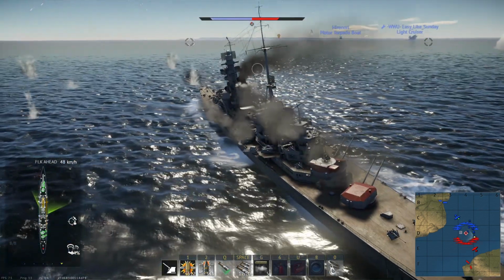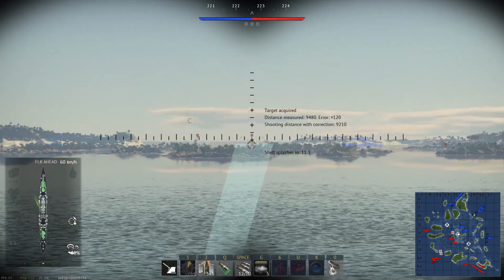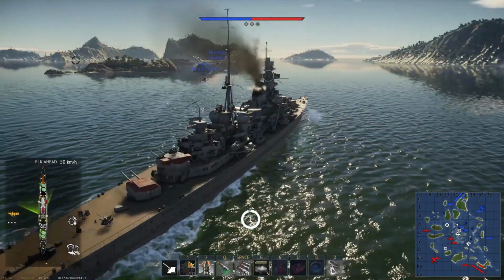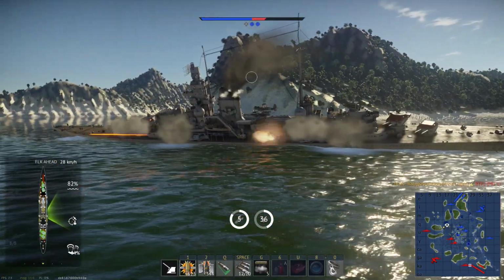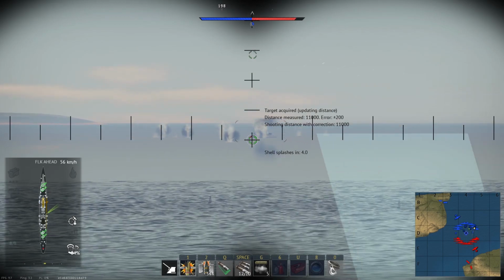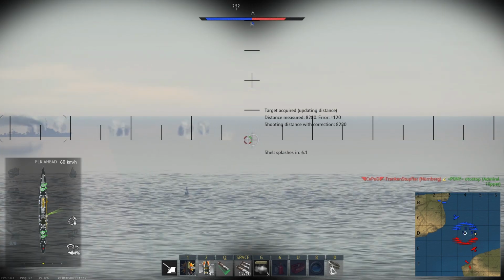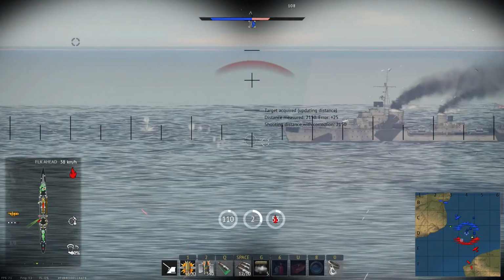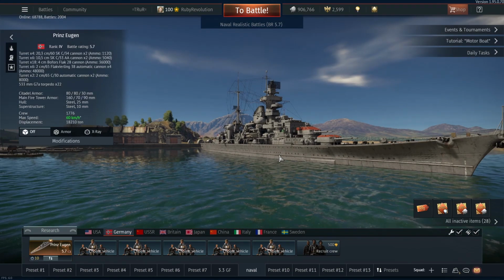The Sexiest Ship In War Thunder? | Prinz Eugen Gameplay/Review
Hello all you lovely people out there! Today we are looking at naval forces :O with the damn sexy Prinz Eugen..this ship waifu...i mean vessel is a top tier premium German Cruiser with 4 dual 203mm cannons able to rip to shreds any other ship in the game. Lets see how she gets on!